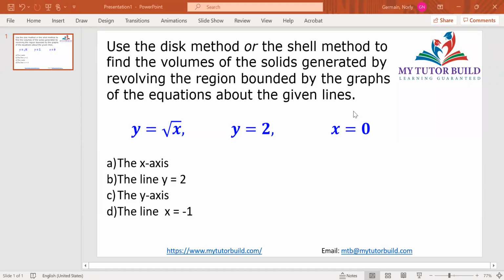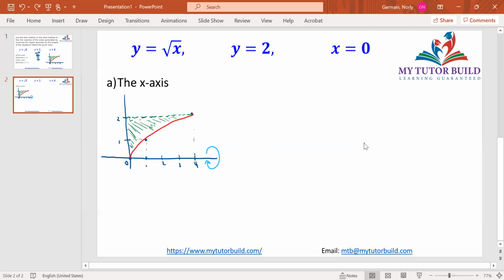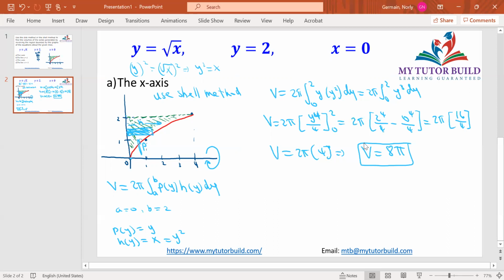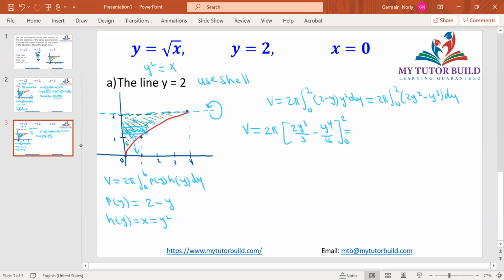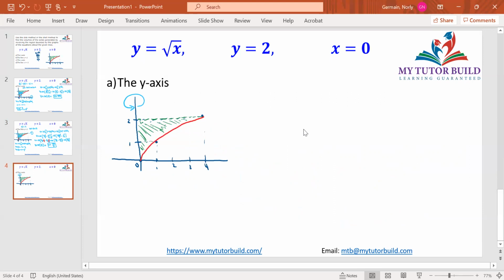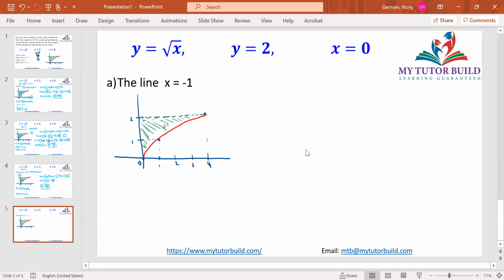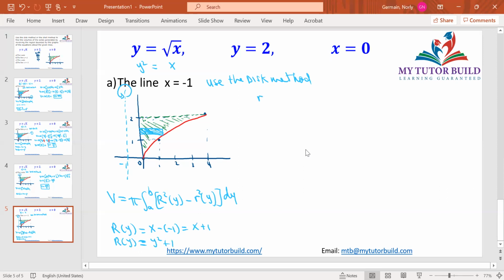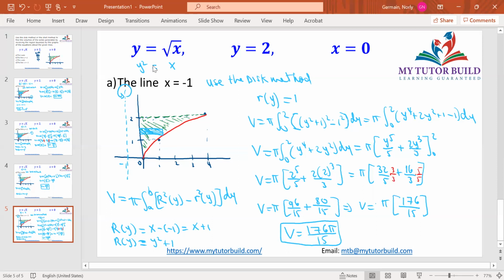Use the disk or shell method to find the volume 𝒚=√𝒙, 𝒚=𝟐, 𝒙=𝟎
Use the disk method or the shell method to find the volumes of the solids generated by revolving the region bounded by the graphs of the equations about the given lines.
𝒚=√𝒙,      𝒚=𝟐,         𝒙=𝟎
a) The x-axis
b) The line y = 2
c) The y-axis
d) The line  x = -1